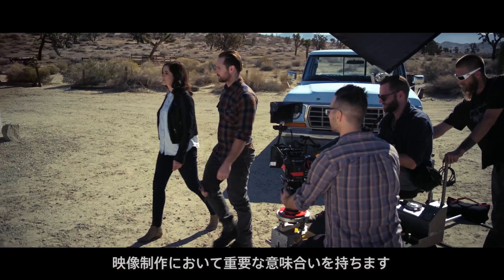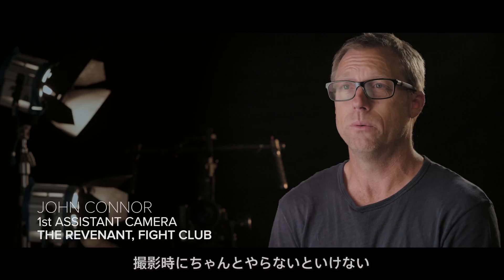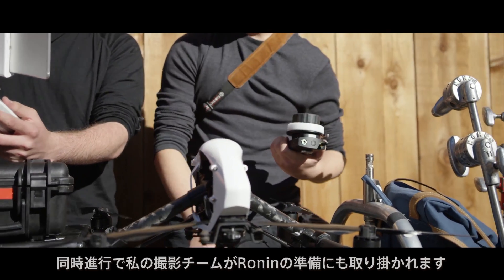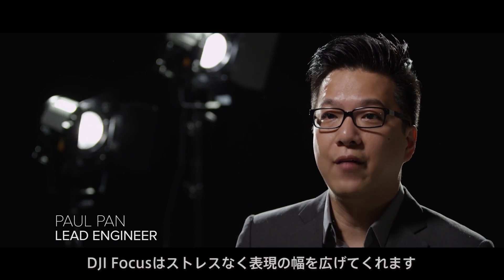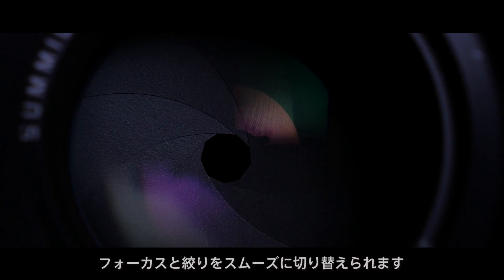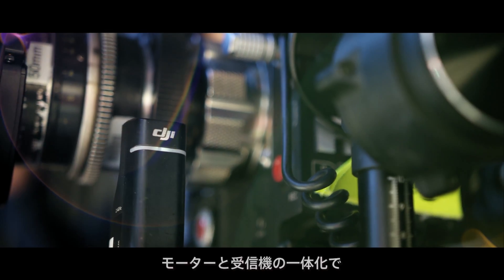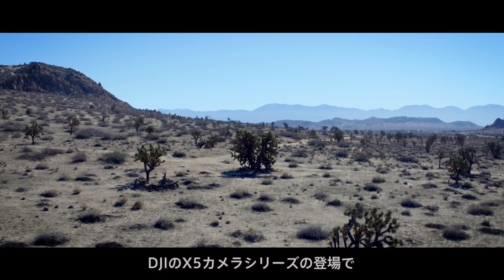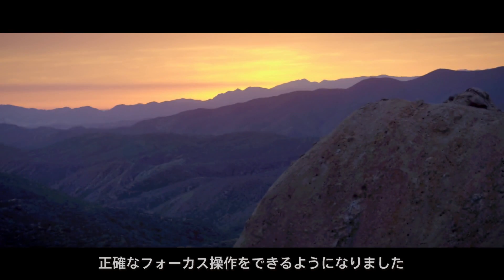DJI Focus - 紹介映像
DJI Focusは陸空ともに、かつてないほどのコントロールを可能にするフォーカスシステムです。